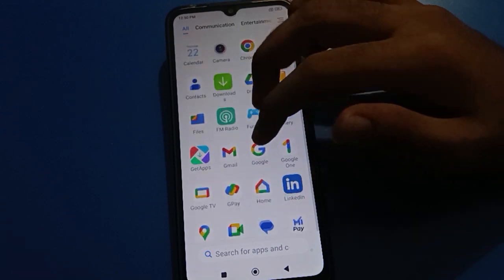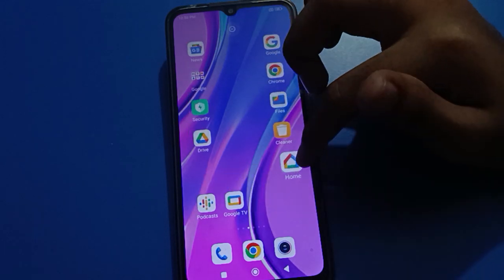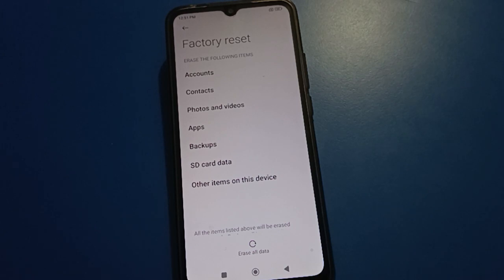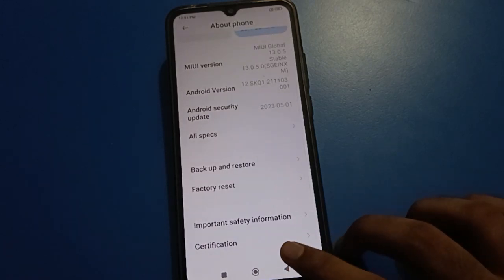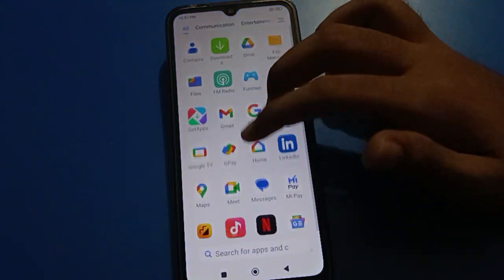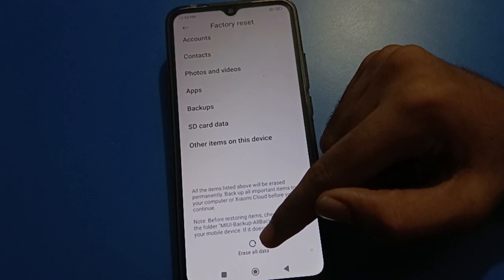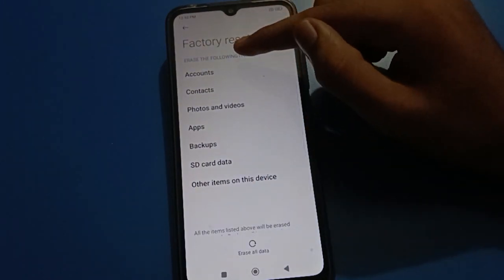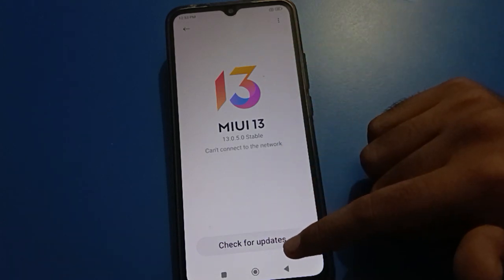Factory reset setting Redmi 9 prime, how to erase all data redmi phone